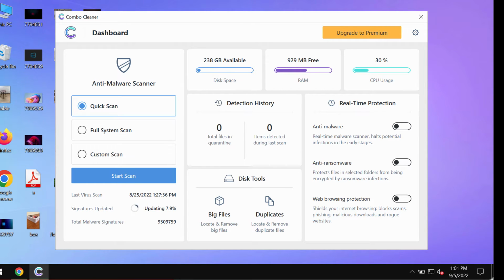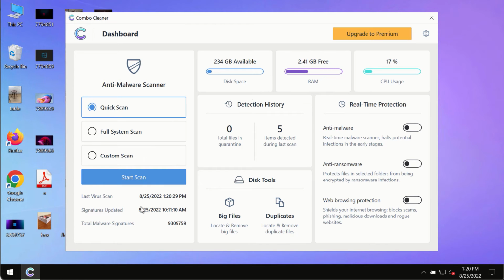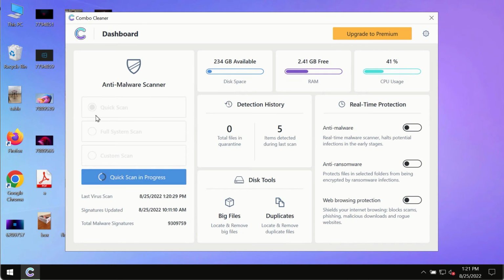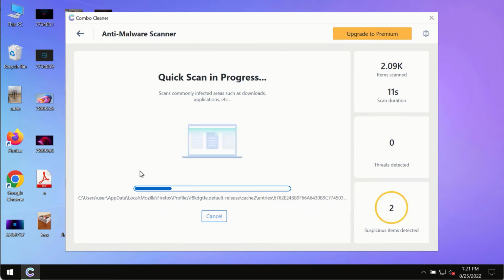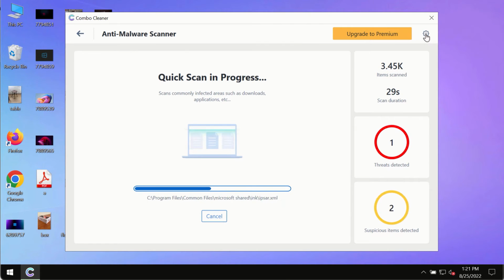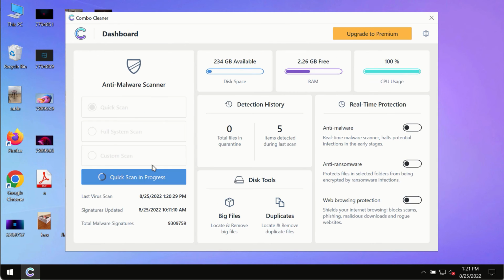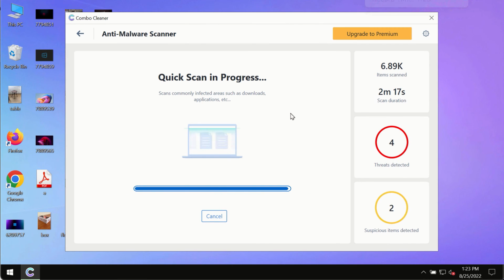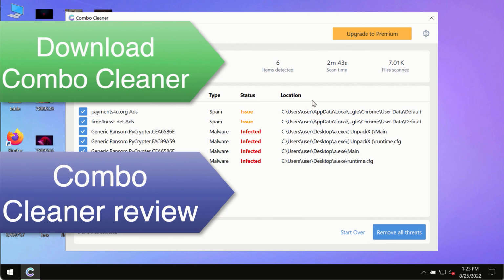Malox.live online scam (removal instructions).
Malox.live is a malicious website that shows numerous fake and scary alerts. It is a serious mistake to interact with these deceptive pop-ups. Their mission is to make you download and install potentially unwanted software. You should not trust the deceptive content displayed by malox.live scam. Get rid of these deceptive alerts with Combo Cleaner Antivirus or follow the manual suggestions provided in the video.